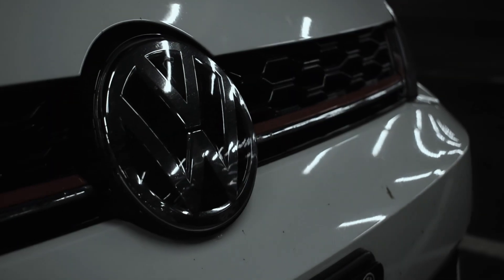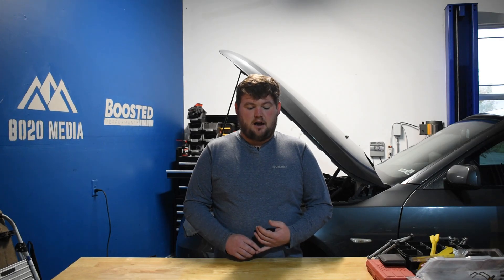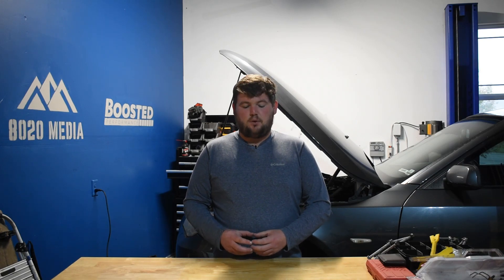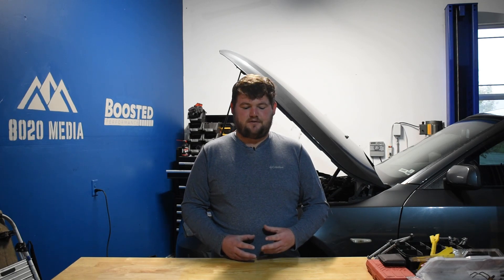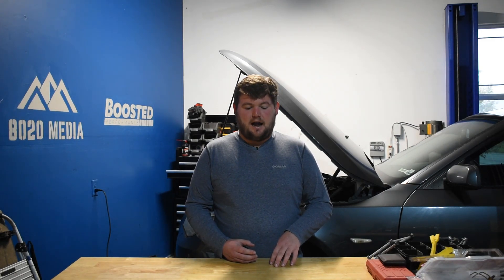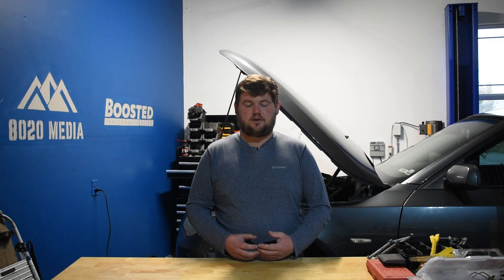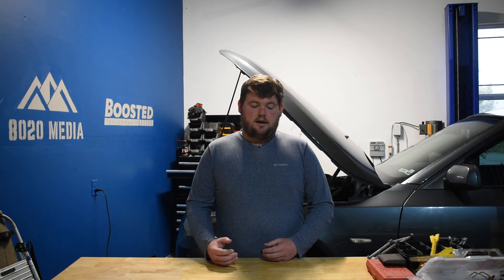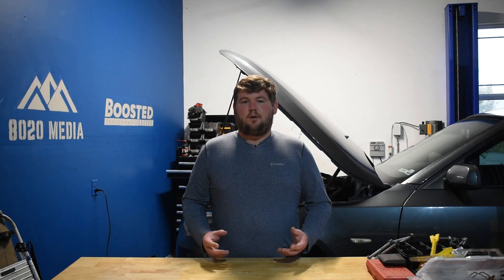BMW B48 vs B58: Battle of Modern Engines!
In today's video, we're putting two popular BMW engines head-to-head: the B48 vs B58. Both are known for their performance and efficiency, but each has its own distinct characteristics. Zach will delve into the heart of BMW engineering, comparing the B48 vs B58 engines side by side. He'll discuss their design, performance, price, reliability, and more.

8020 Automotive owns and operates a portfolio of content websites and eCommerce stores in the Automotive industry. We provide over a million monthly readers with high-quality automotive content, focused predominantly on technical and performance modification guides.
00:30 – B48 & B58 Background
01:05 – B48 vs B58: Power Output
01:58 – B48 vs B58: Similarities & Differences
02:34 – B48 vs B58: Reliability & Maintenance
03:57 – B48 vs B58: Tuning & Power Potential
06:00 – B48 vs B58: Fuel Economy
06:52 – B48 vs B58: Price
09:03 – B48 vs B58: Summary